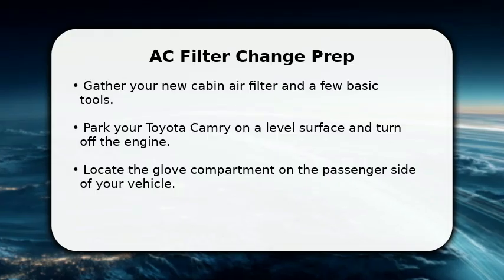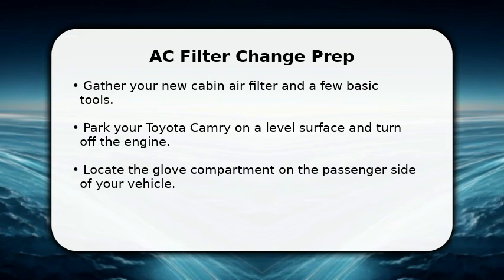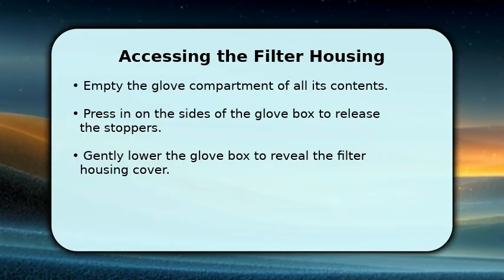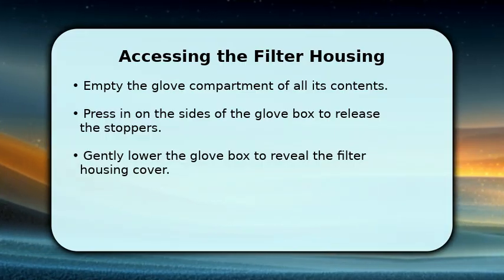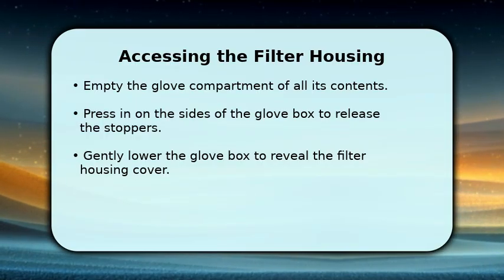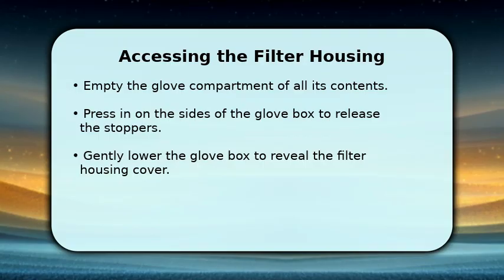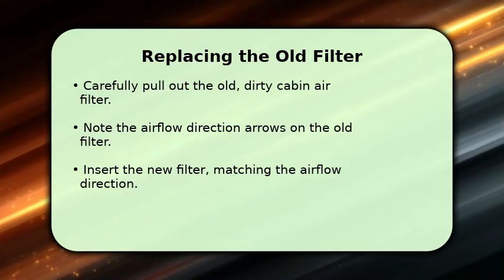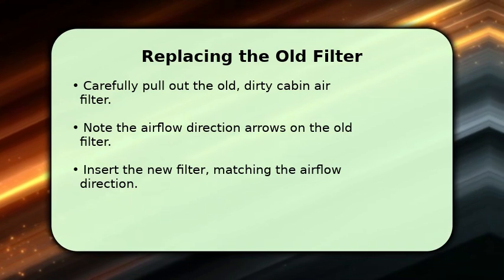How To Change Toyota Camry AC Filter - Step By Step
▸ (a) In this video, we will guide you through the process of changing your Toyota Camry's air conditioning filter. This is a simple and cost-effective way to improve the performance and efficiency of your car's AC system. The old filter can become clogged with dust and debris over time, reducing airflow and increasing energy consumption. By replacing it with a new one, you can enjoy cooler temperatures and better air quality while driving.

Toyota Camry AC filter replacement, how to change AC filter in Toyota Camry, step by step guide to changing AC filter, Toyota Camry maintenance tips, AC filter cleaning and replacement, car air conditioning maintenance, Toyota Camry repair tutorials, DIY car maintenance, auto repair guides, car maintenance tips